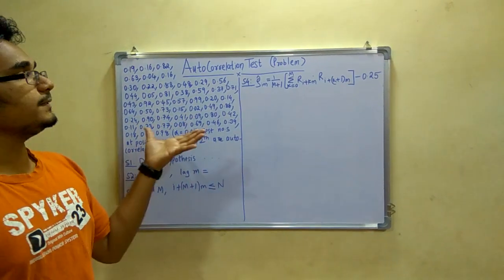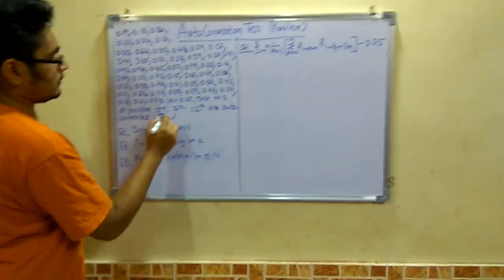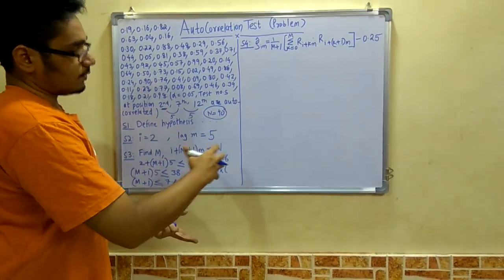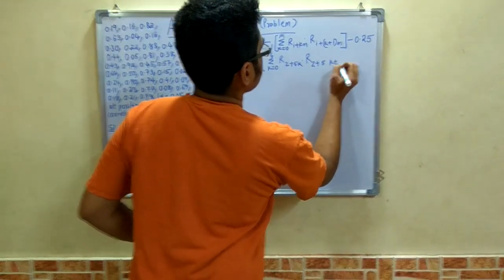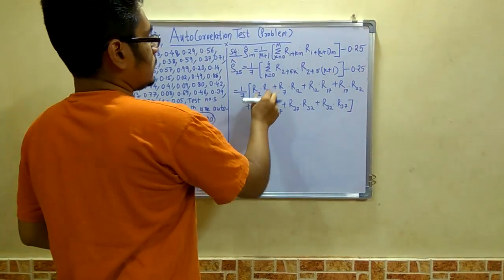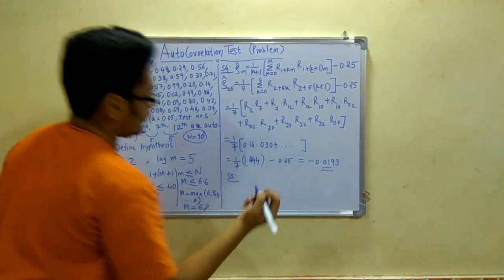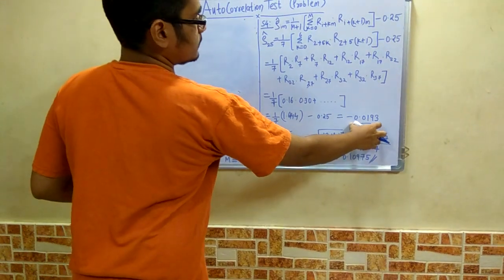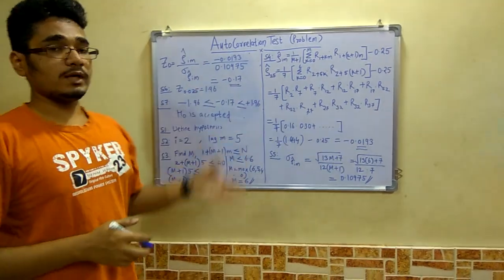Simulation Modeling | Tutorial #12 | Auto-Correlation Test (Solved Problem)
Autocorrelation is a mathematical representation of the degree of similarity between a given time series and a lagged version of itself over successive time intervals. It is the same as calculating the correlation between two different time series, except autocorrelation uses the same time series twice: once in its original form and once lagged one or more time periods.